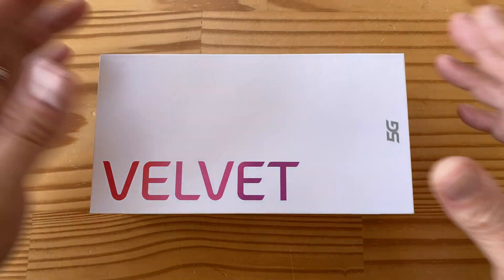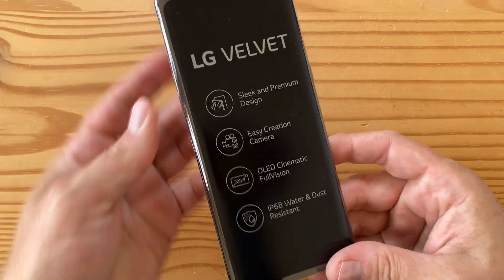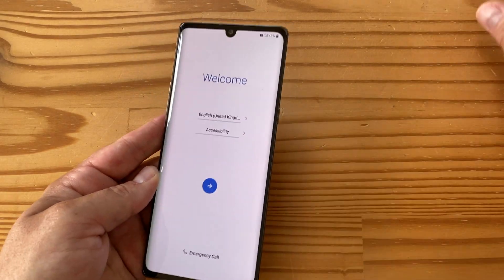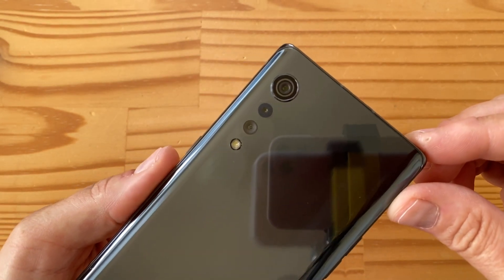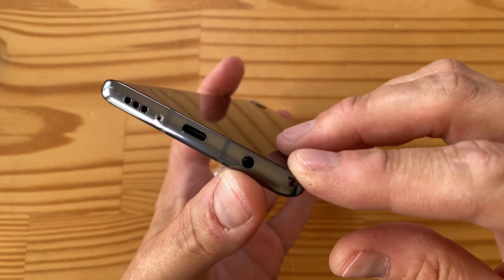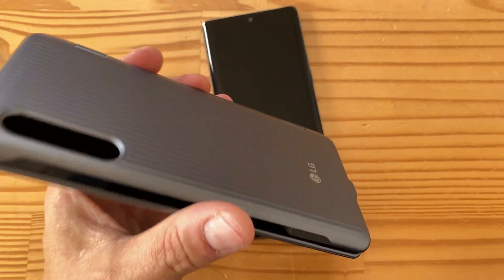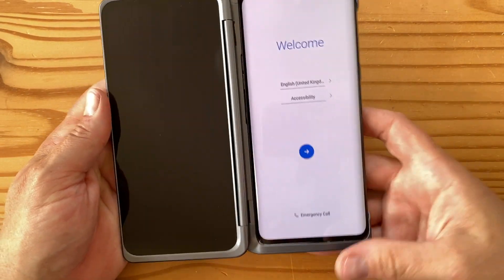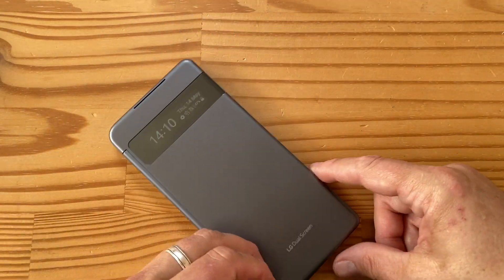LG Velvet unboxing: this stylish phone lacks excitement...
- Google Pixel 4a